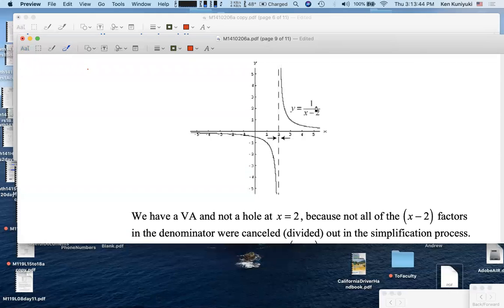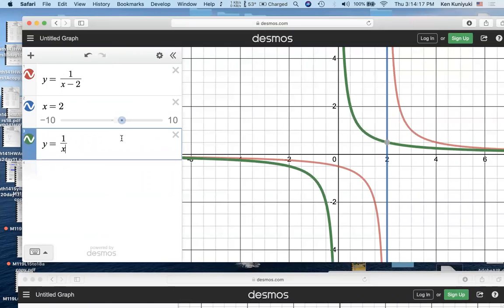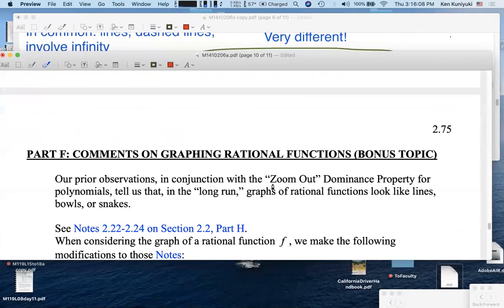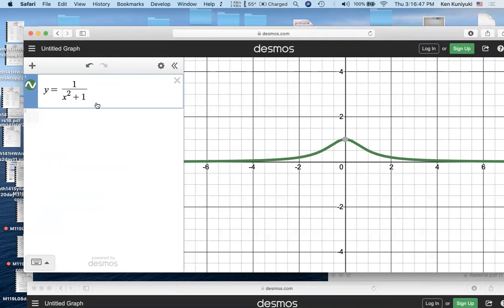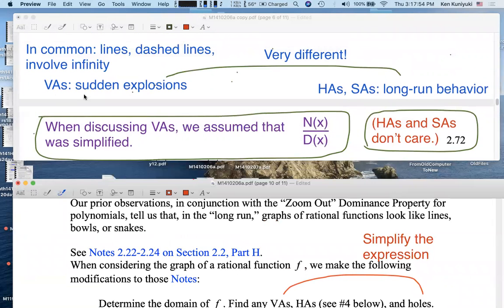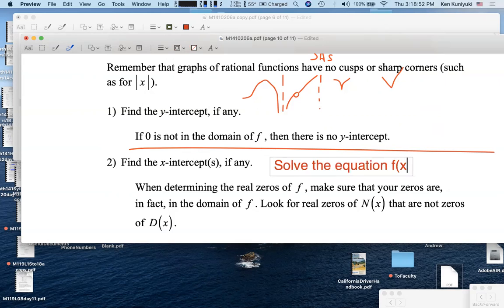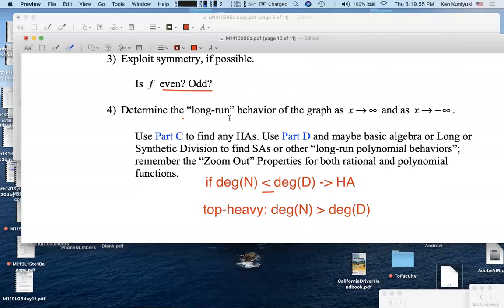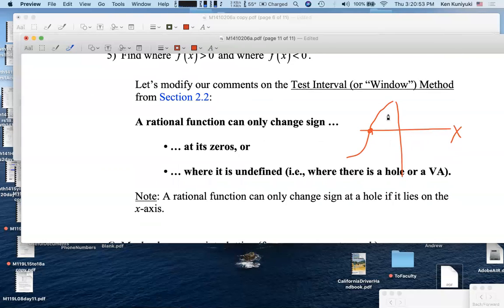Math 141, Day 12, Part 8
Section 2.6: Rational Functions: Overview.
CORRECTION: 1:53: if you have a question about x=3 …